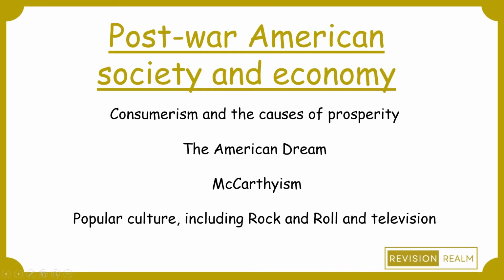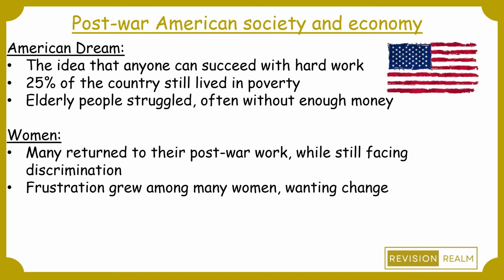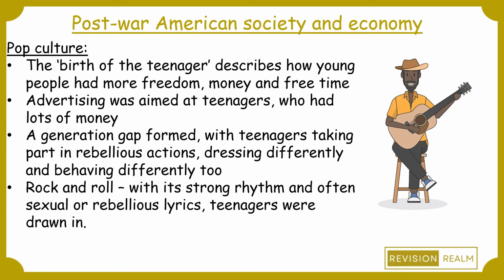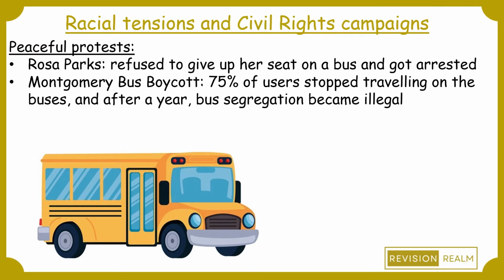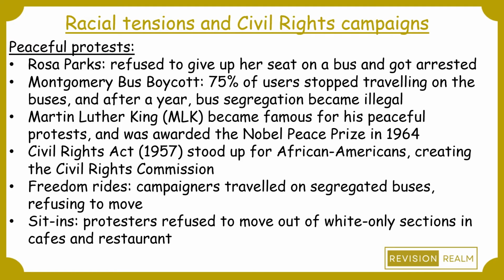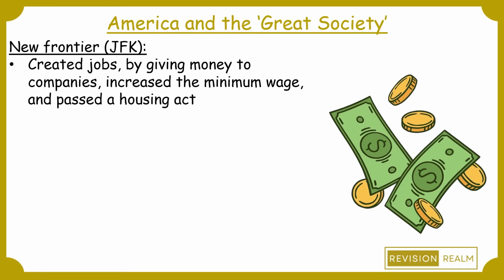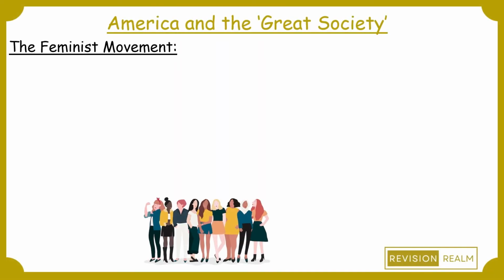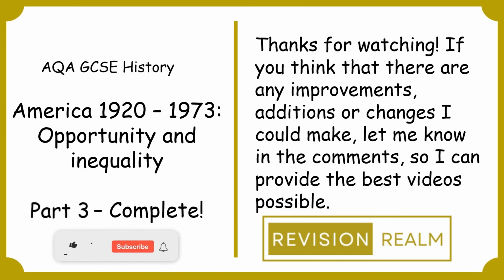GCSE AQA History - America Opportunity and Inequality Part 3 - Complete Course Summary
Covering all of the content in part 3 of the course, from Civil Rights campaigns to the 'Great Society', this video will provide you with all the knowledge you need for the first part of this course. Don't forget to check out the other parts on the Revision Realm channel!